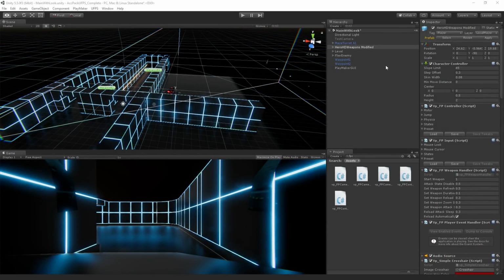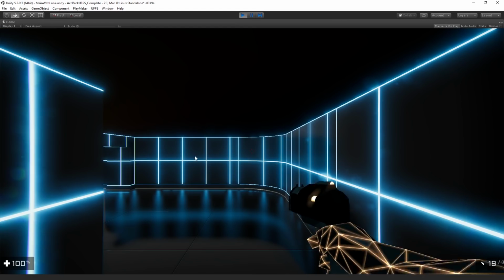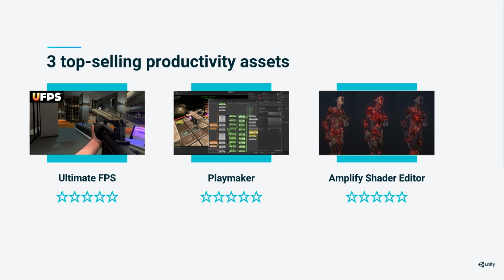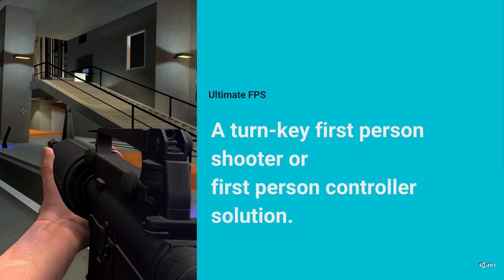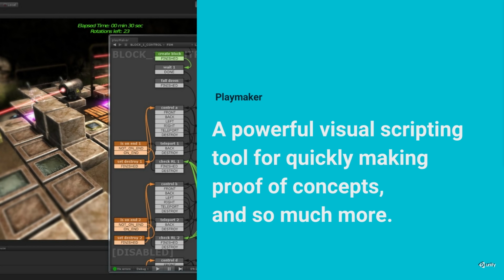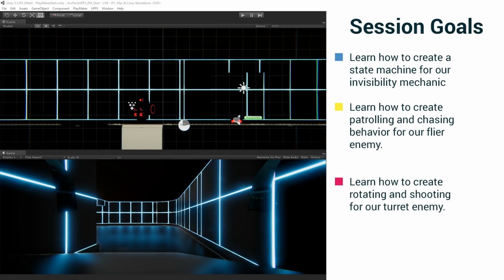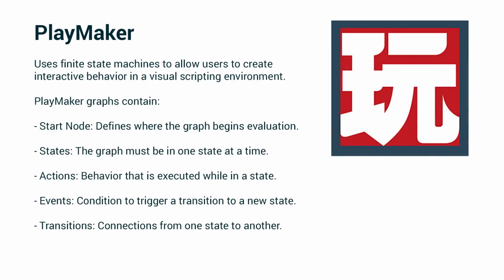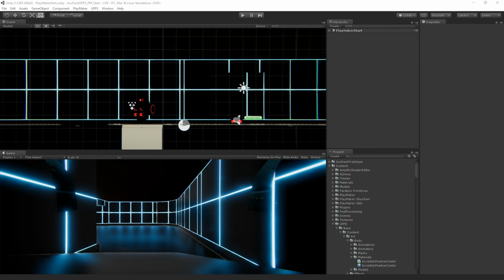Adding Gameplay Interactions w/ PlayMaker - Introduction and Project Goals [1/8] Live 2017/4/26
In this live training session we will explore how to create interactivity using visual scripting in PlayMaker. PlayMaker allows non-programmers to begin quickly creating interaction in their games using it's graphical interface. In this first episode we will demonstrate what we'll build, and lay out the goals for the session.